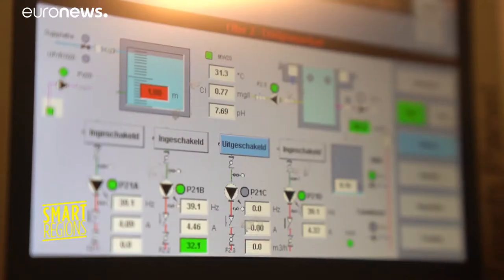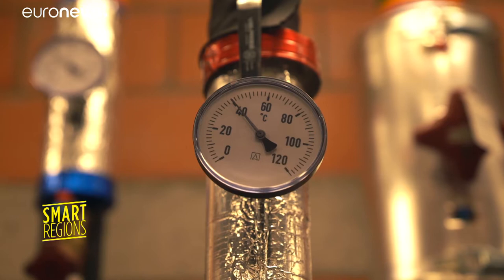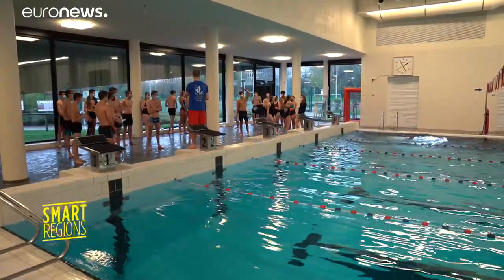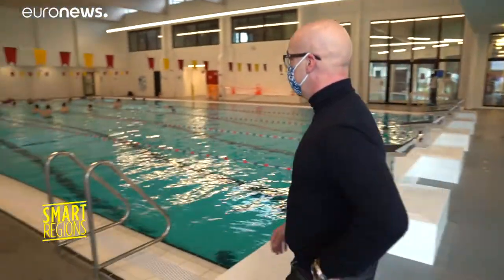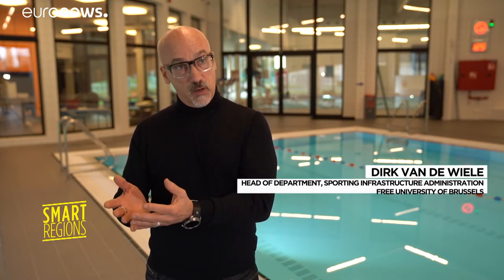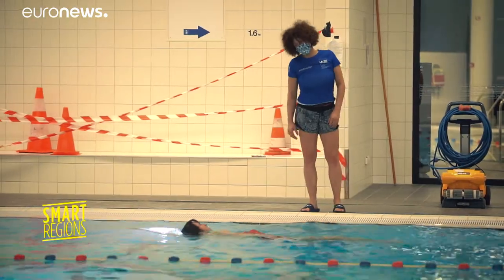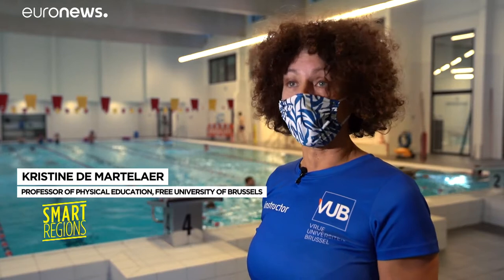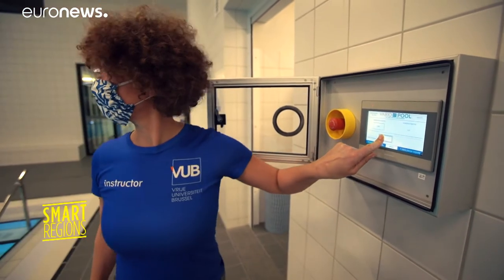Smart Regions: Brussels' most sustainable swimming pool (full episode in EN)